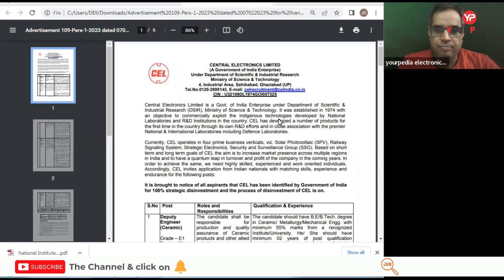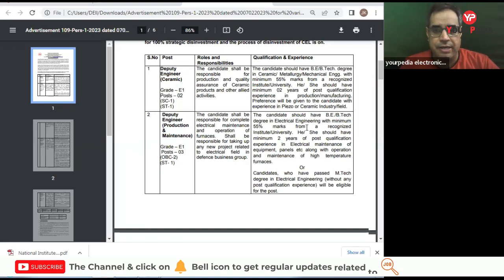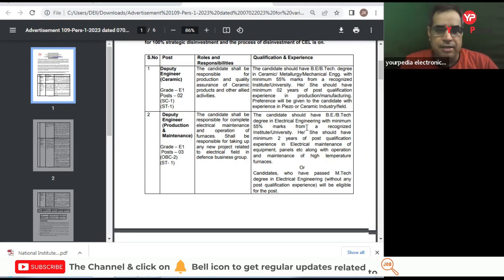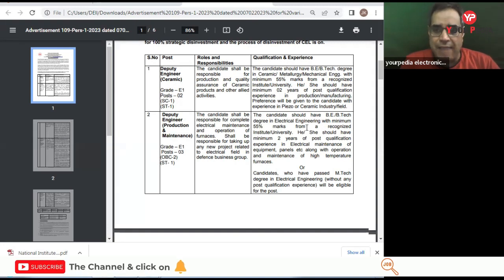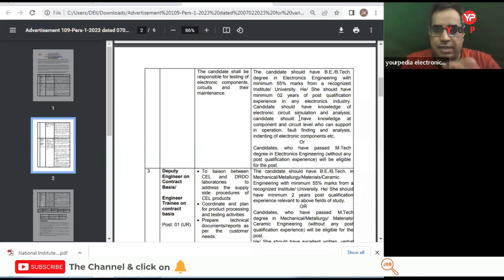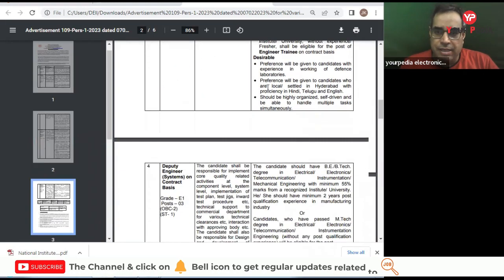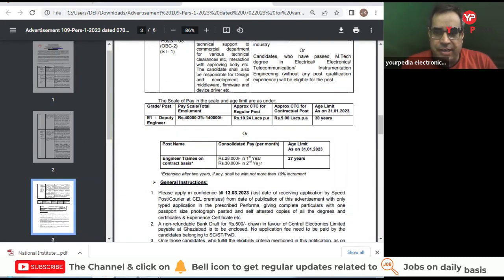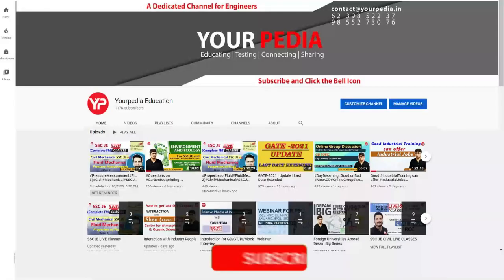Central Electronics limited recruitment of Deputy Engineer | Experience required | CEL Advertisement